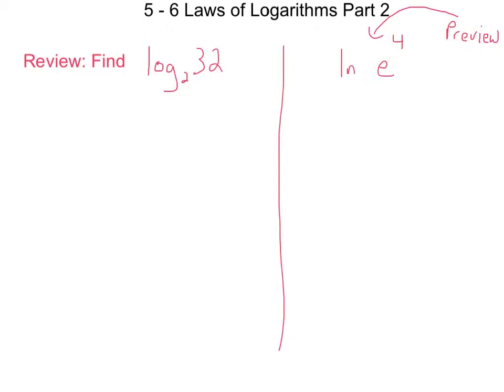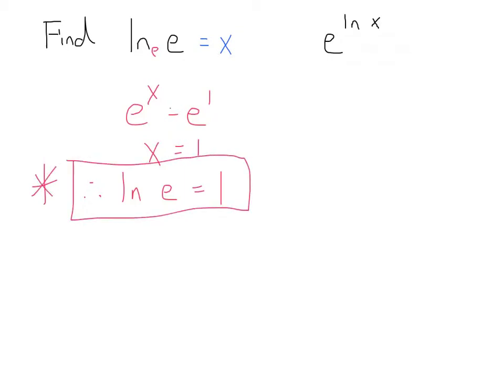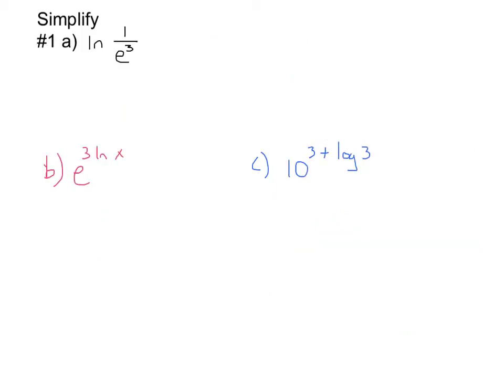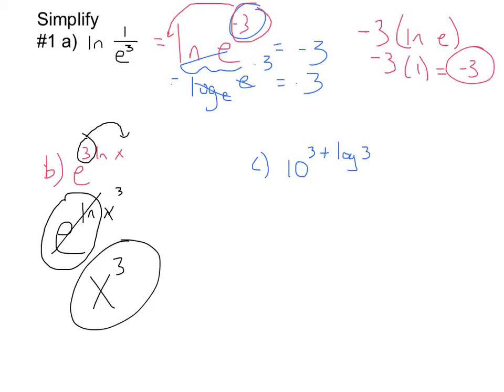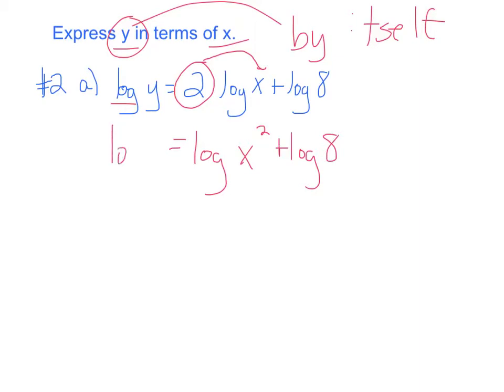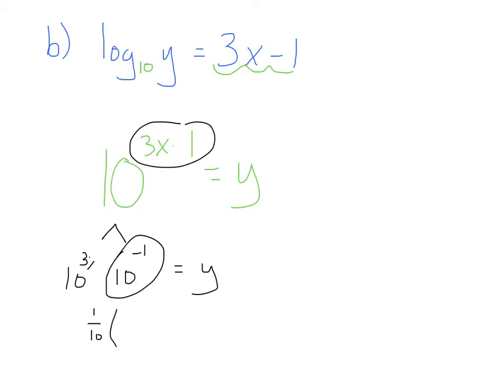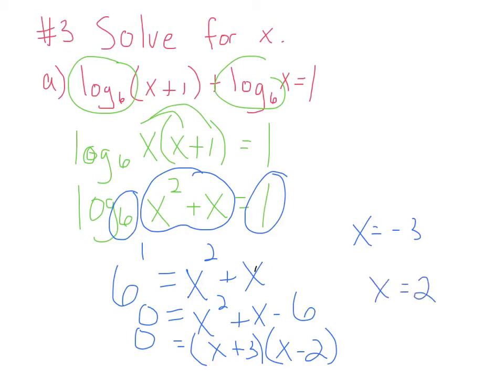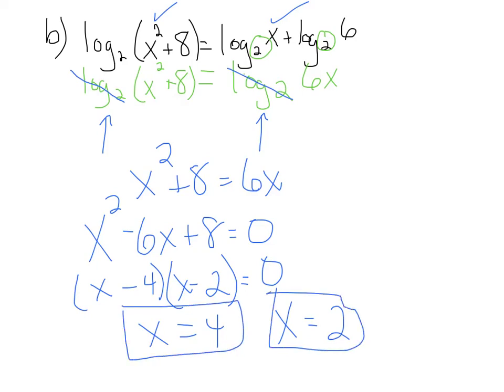5 - 6 Laws of Logarithms Part 2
5 - 6 Laws of Logarithms Part 2